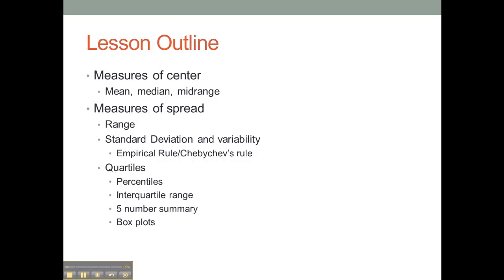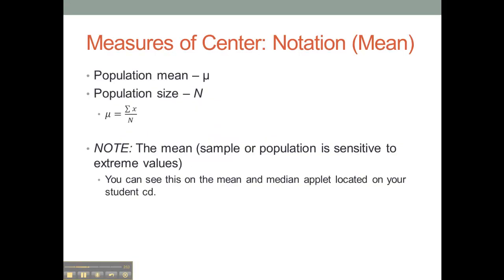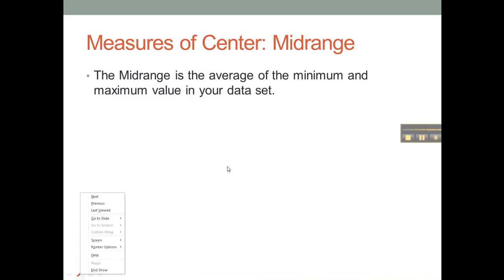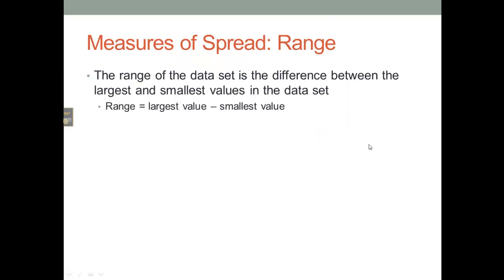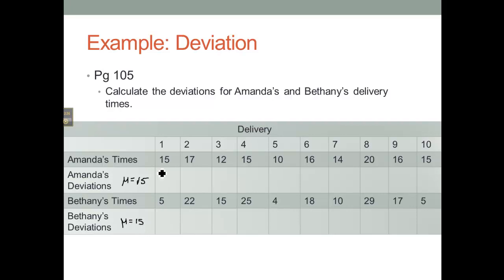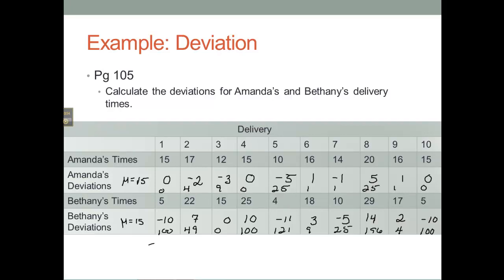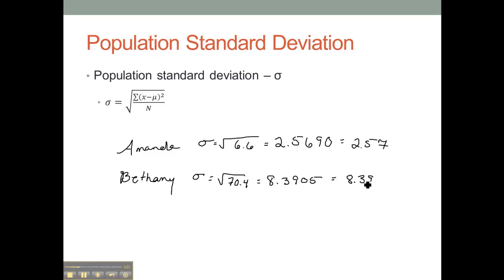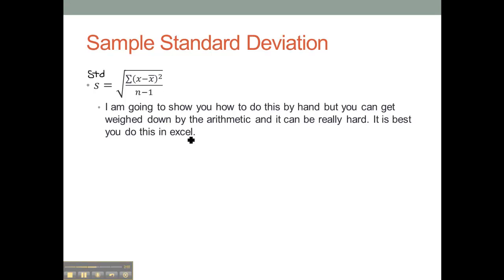describing data numerically 1